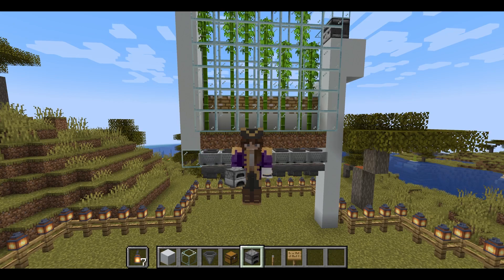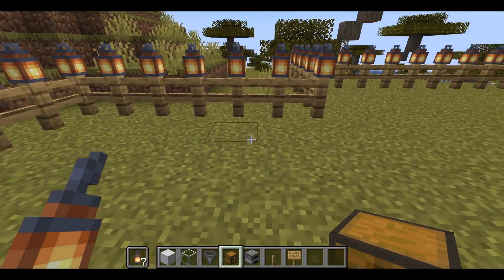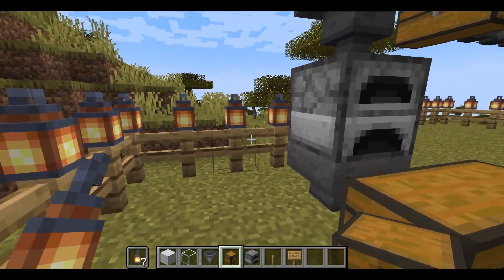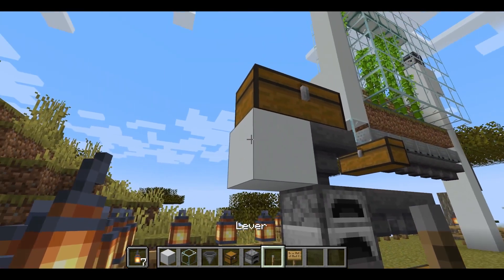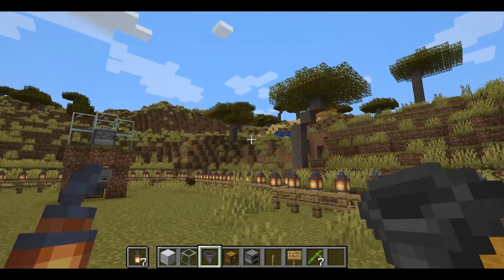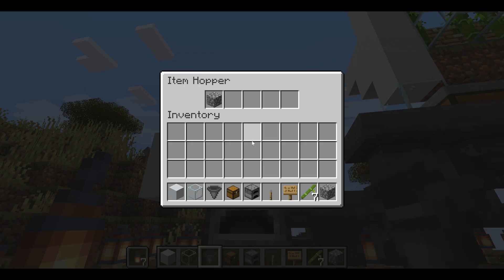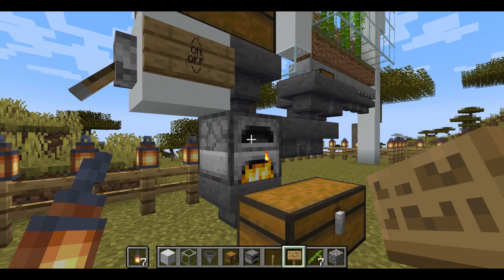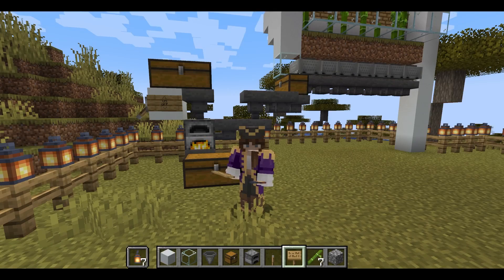Automatic Furnace | Minecraft MiniTutorials | English Language Learner Friendly | ESL Tutorial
Create an automatic furnace fueled by our bamboo farm with this Mini Minecraft Tutorial! In this easy to follow guide, we'll build this design step by step. This tutorial focuses on simple English language to help young English learners study through a game they enjoy! Turn on the subtitles to study it word for word!